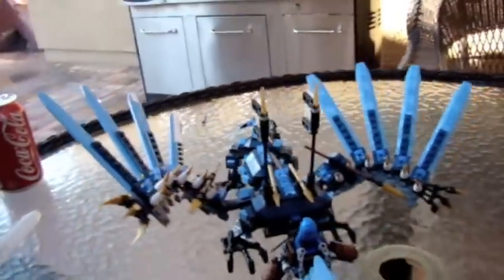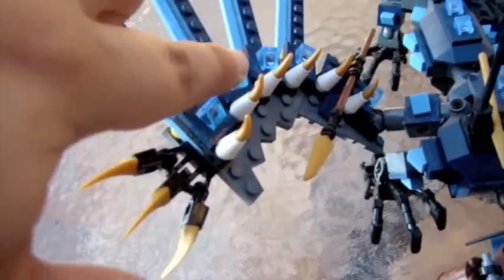Lego Ninjago Dragon Collection: Lightning dragon,Fire dragon, Earth dragon, Ice dragon Review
This is all 4 dragons. I wanted to reshoot this video with more space and better light.